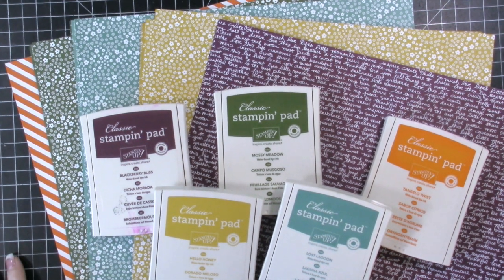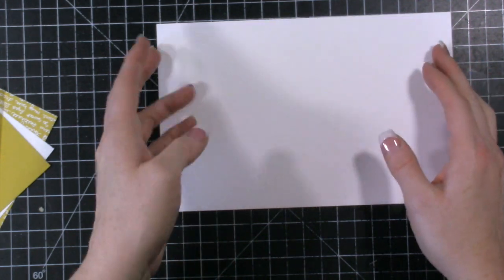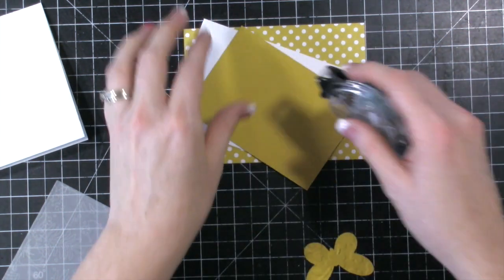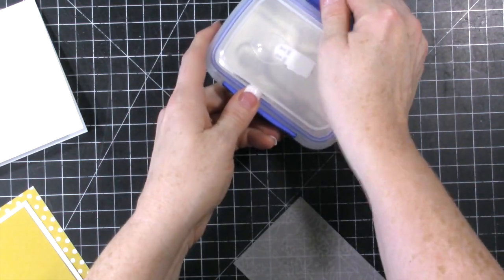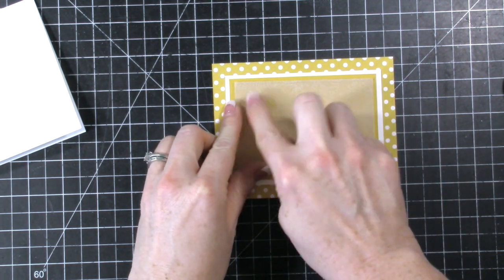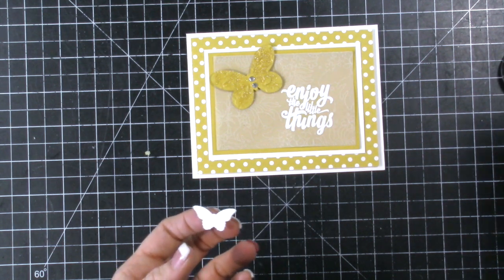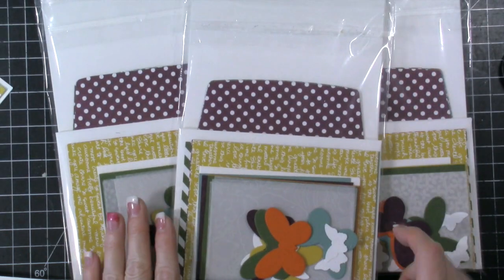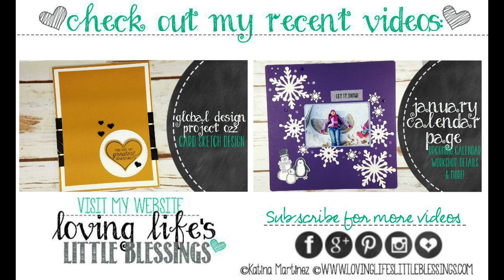Stampin' Up Retiring In Colors Card Set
I created these cards with the Stampin' Up 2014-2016 In Colors. These In Colors will be retiring in just a few weeks! Make sure you pick your up today.